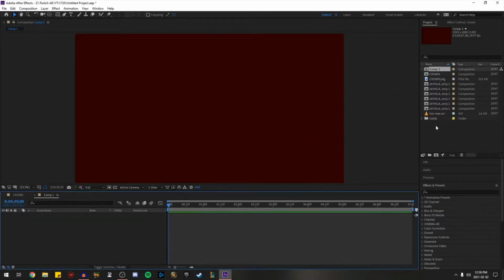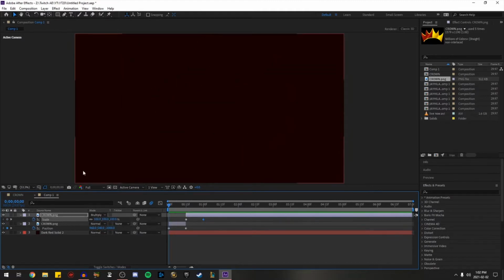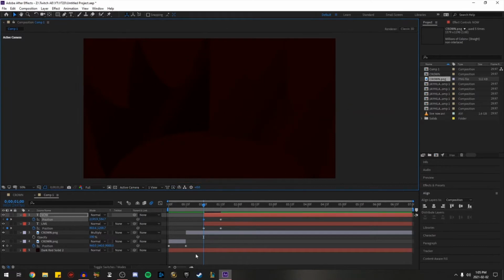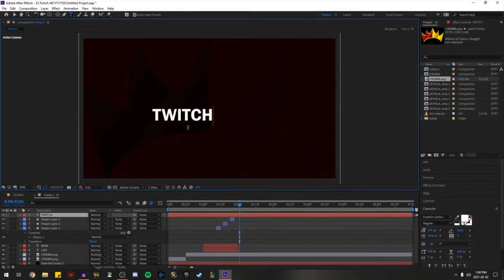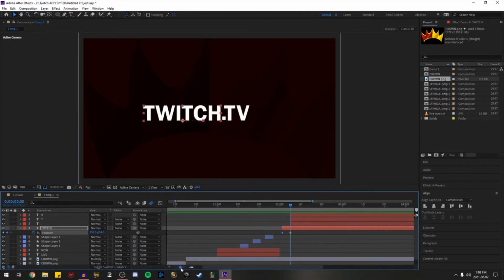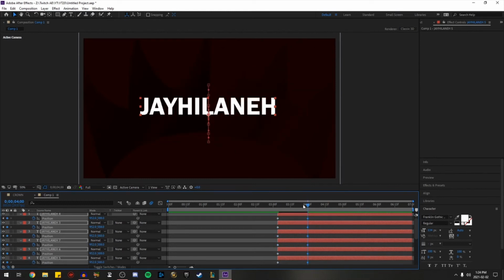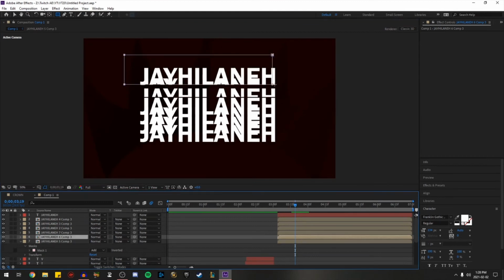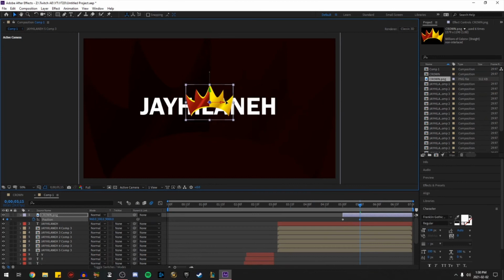Design Modern LIVE NOW Animation in FIVE minutes!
Using After Effects we're creating animated LIVE NOW banners to promote your Live Streaming platform, on your other social media! No plugins are required for this tutorial

Our Discord server includes all the free templates and designs found in previous videos to help you out!